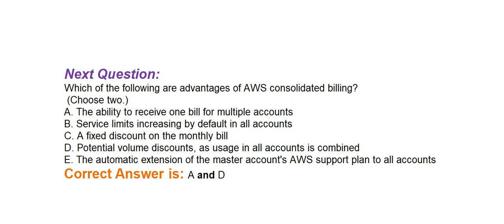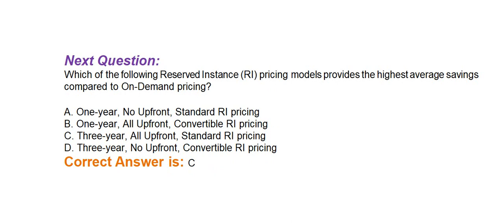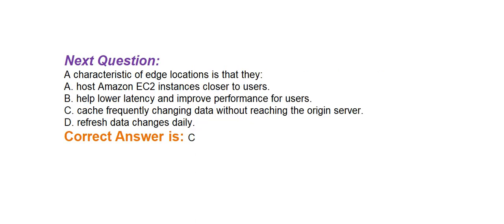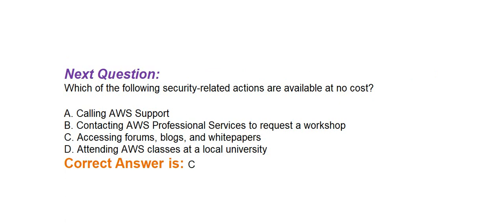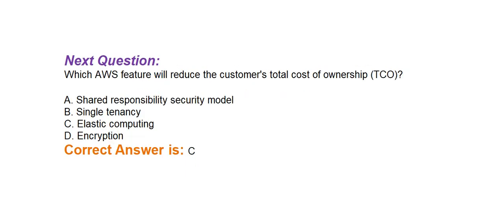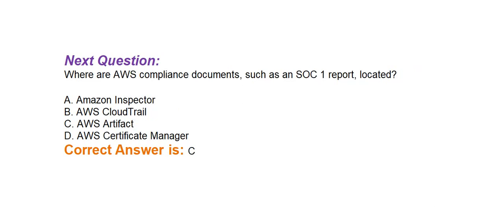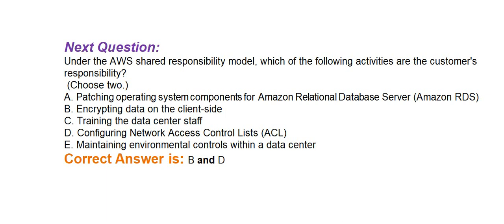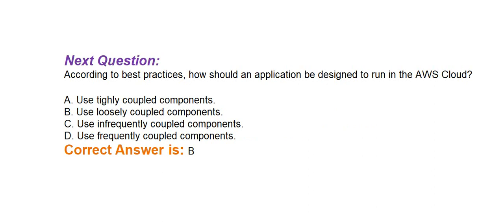Part#2: AWS CLF-C02 : AWS Certified Cloud Practitioner - Practice Questions and Answers